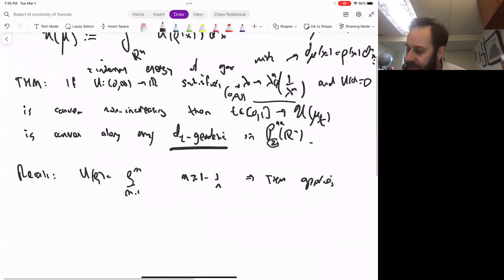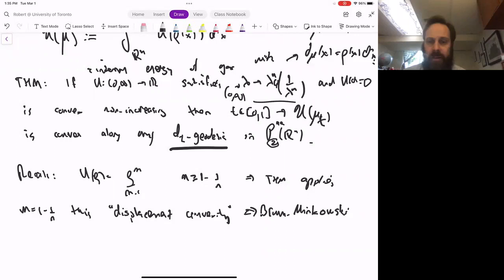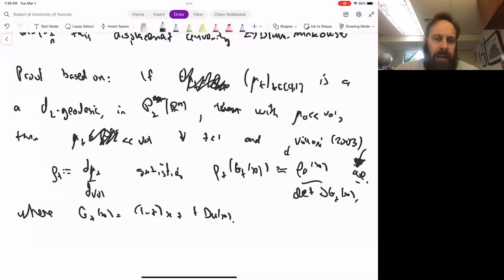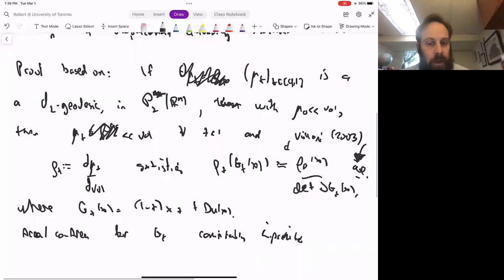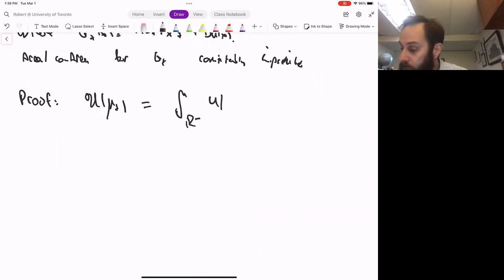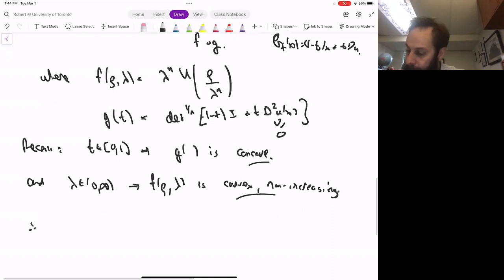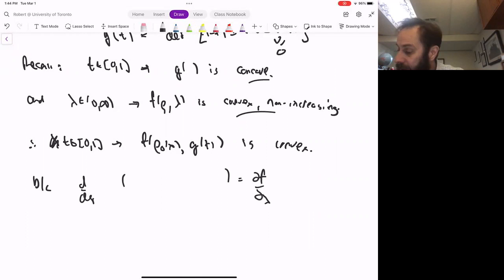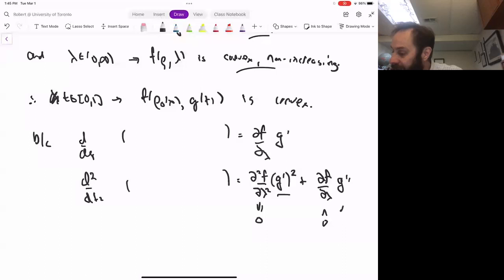Lecture 13 | Optimal Transportation, Geometry and Dynamics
Instructor: Robert McCann, University of Toronto